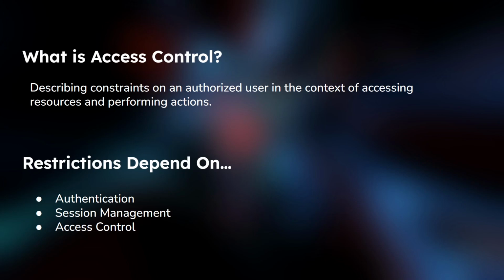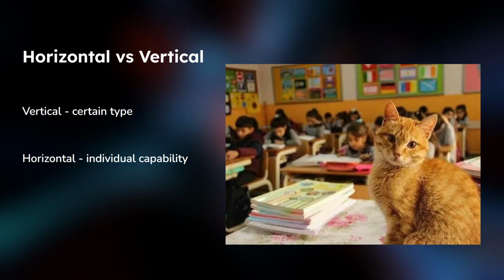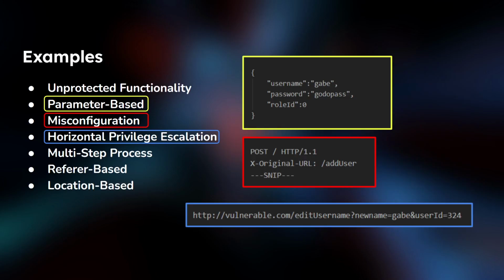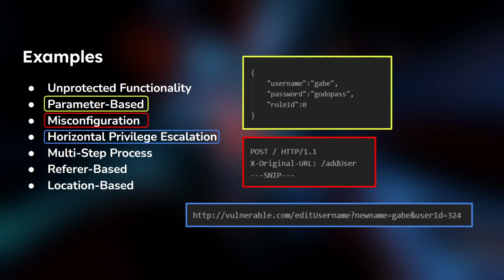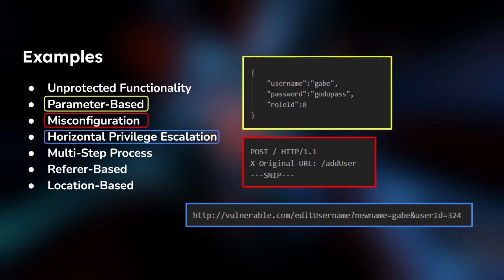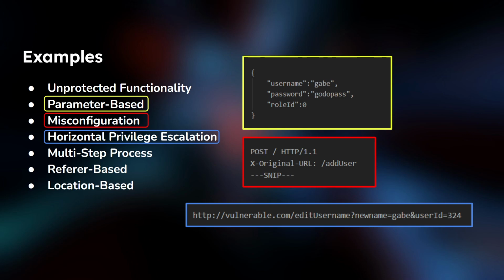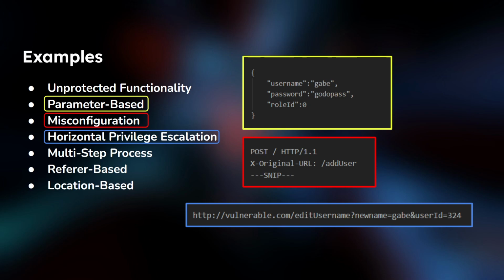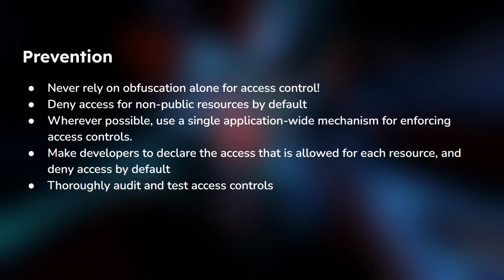Access Control Vulnerabilities | Applied Review #7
Resources:
Timestamps:
0:00 What is Access Control?
1:36 Distinctions (Horizontal v Vertical)
3:17 Examples
8:00 Prevention